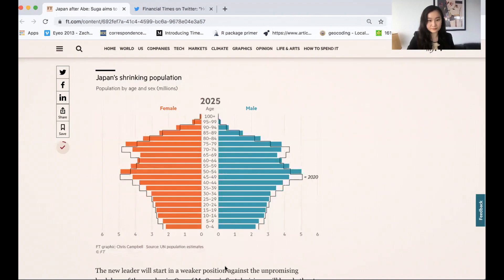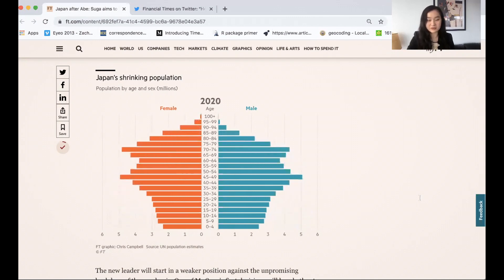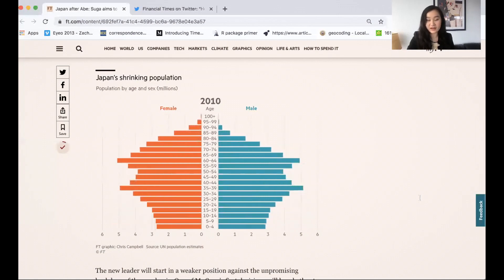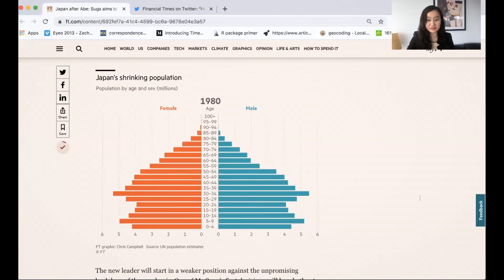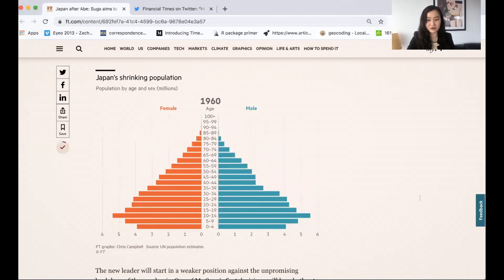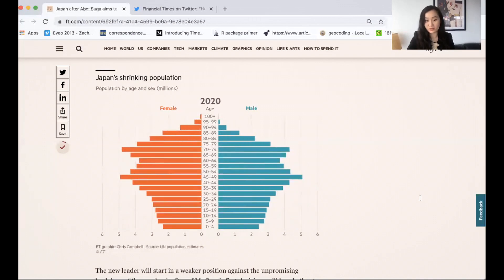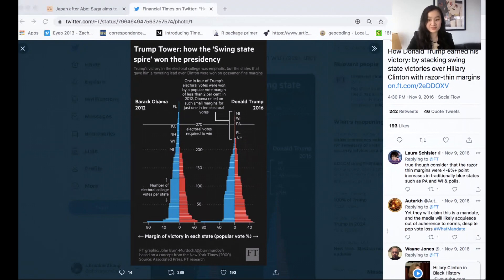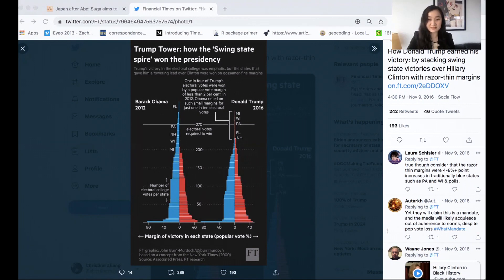Pyramid Charts with Christine Zhang (Ep. 24)